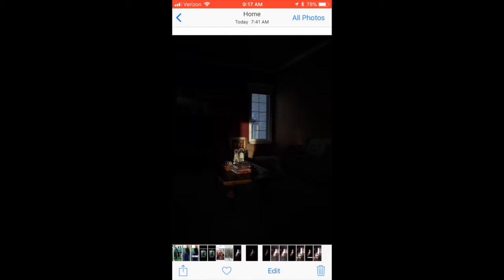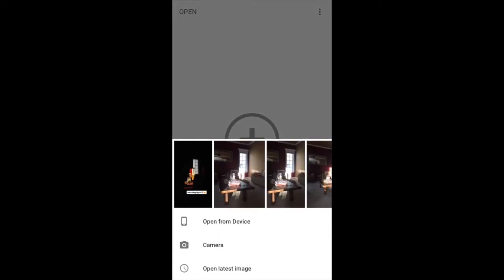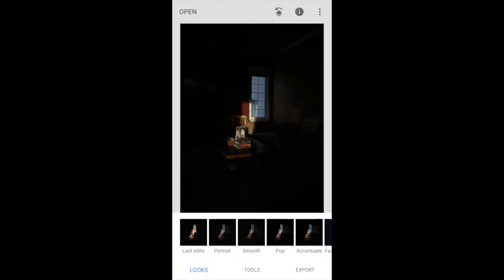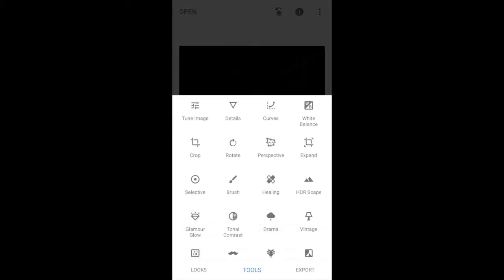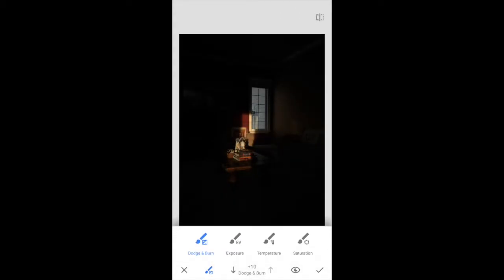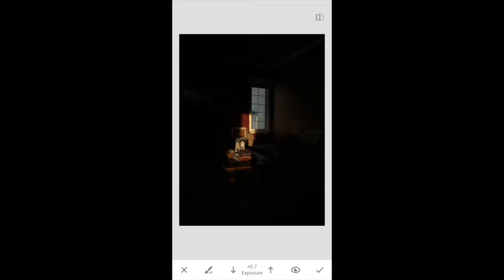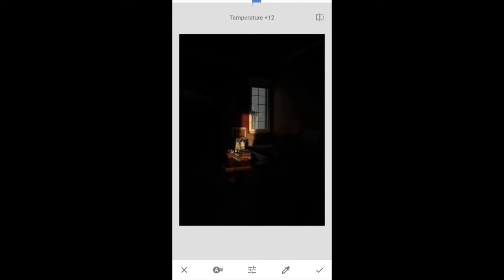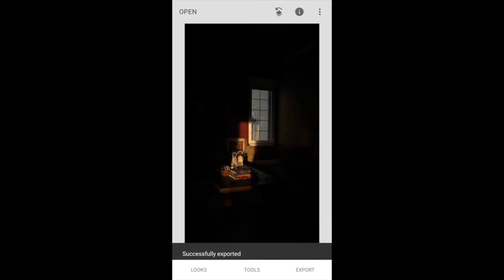Travel Photography Demystified Quick smartphone capture and editing process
A quick video explaining iPhone/smartphone image capture and editing using an free app called SnapSeed.